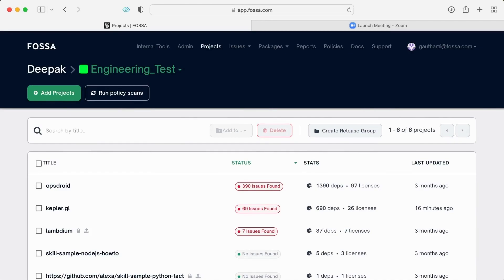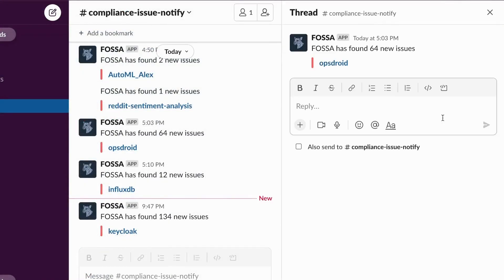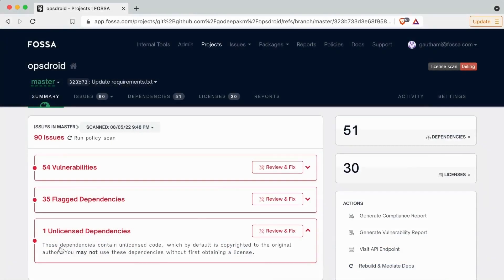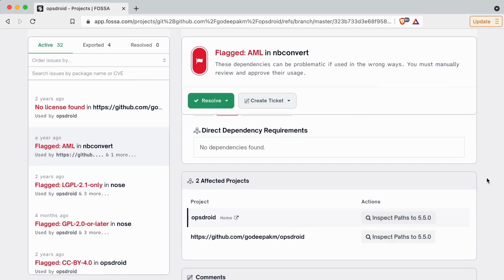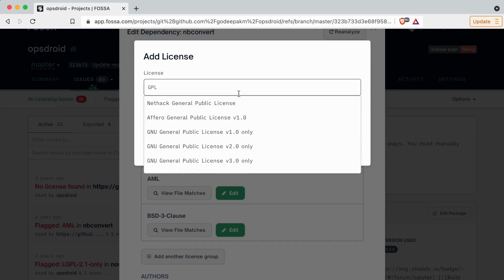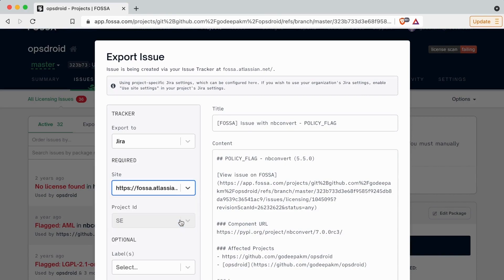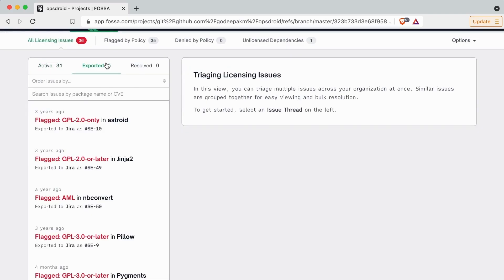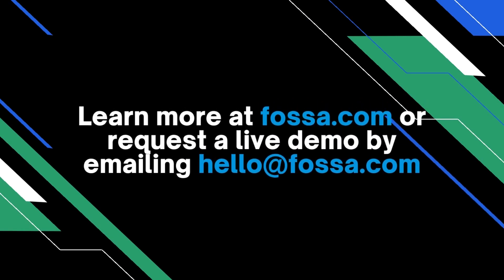FOSSA Makes Open Source Management Collaboration Easy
FOSSA is the open source management platform that makes collaboration easier at every step, from issue alerts to issue resolution to proof of compliance. Learn how FOSSA fosters seamless collaboration between your legal, engineering, and DevOps teams to build a successful compliance program.

### Recommended FOSSA webinars

How Applause Does Open Source Compliance and Security the Developer's Way

### Support